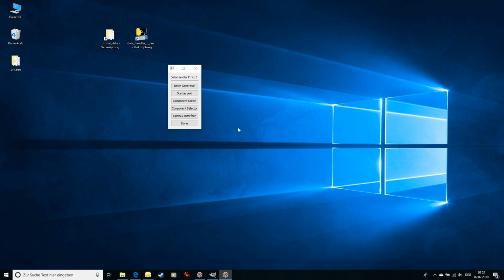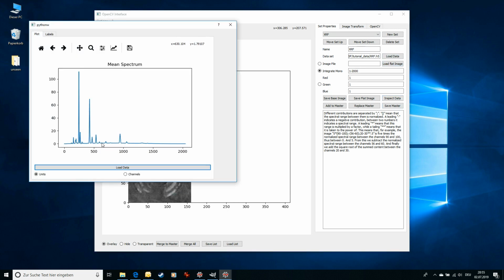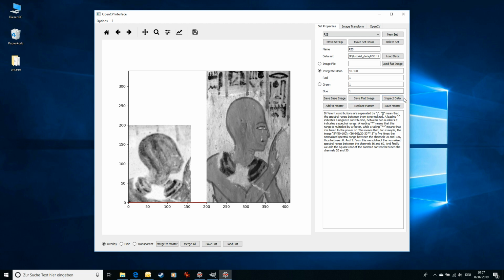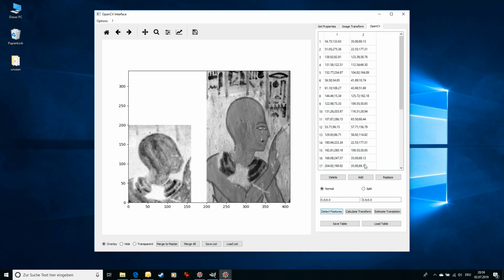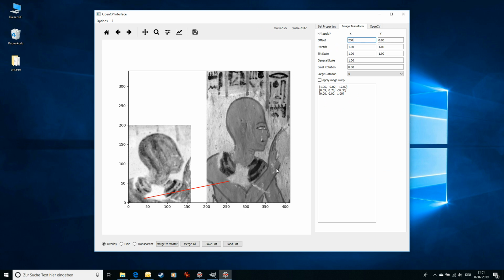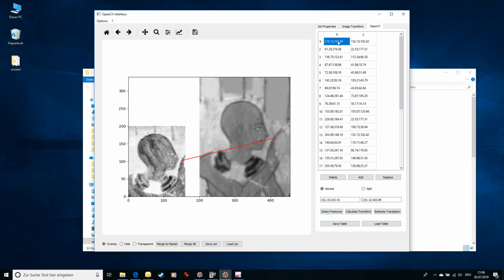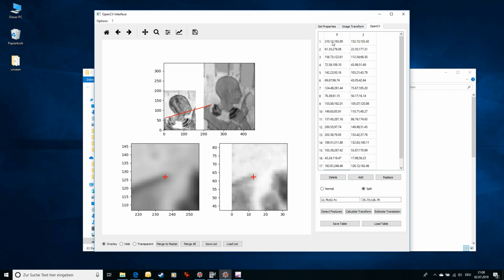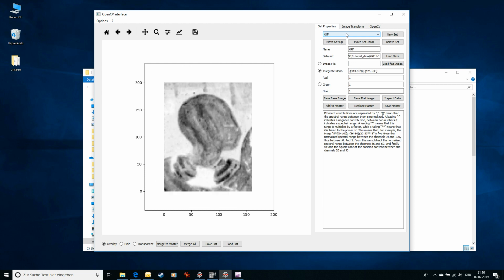Data Handler P - OpenCV Interface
This tool was derived from experiences gathered with the project referenced below, tow which should be referred if it is used.
Reference: M. Alfeld, S. Pedetti, P. Martinez, P. Walter, "Joint data treatment for Vis–NIR reflectance imaging spectroscopy and XRF imaging acquired in the Theban Necropolis in Egypt by data fusion and t-SNE", Comptes Rendus Phys. 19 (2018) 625–635.